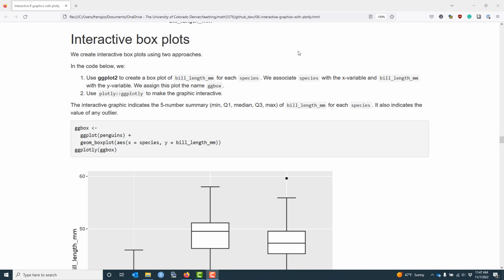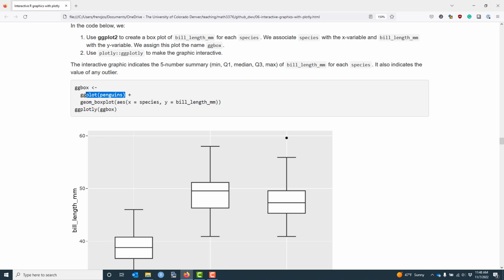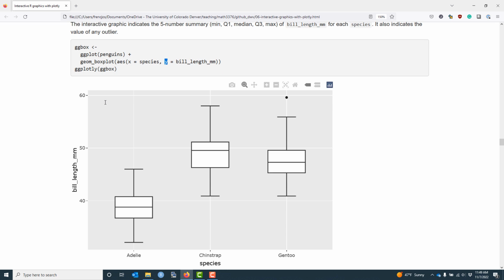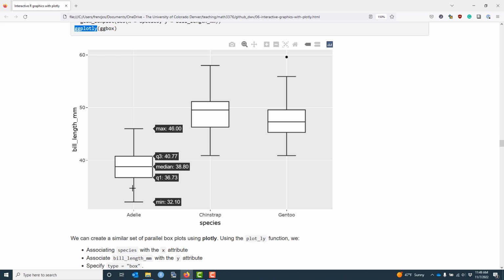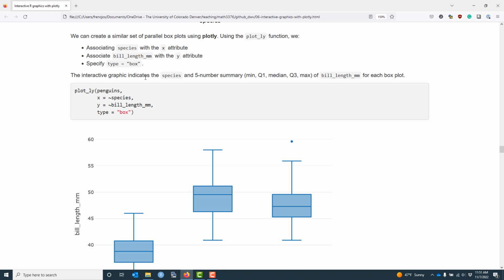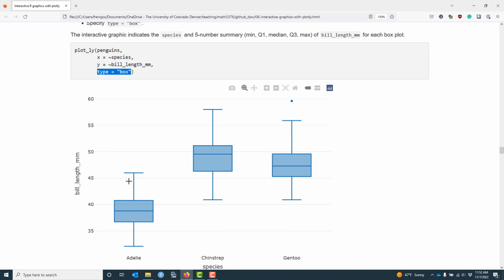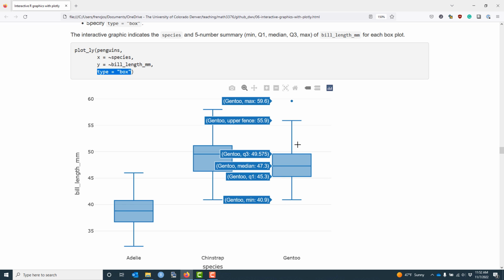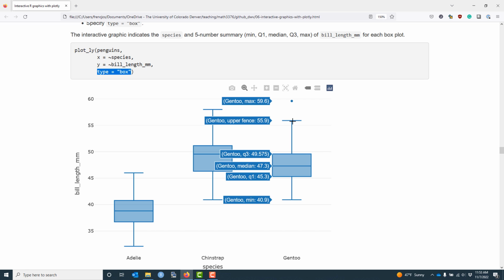Creating interactive box plots in R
Two approaches for creating interactive box plots in R.

The example uses the penguins data set from the palmerpenguins package.

                "06-interactive-graphics-with-plotly.html")